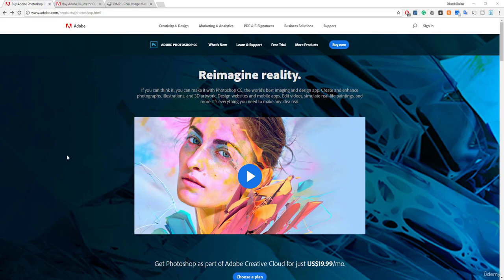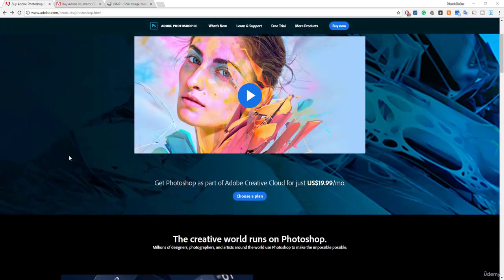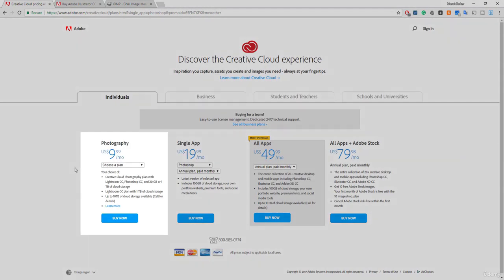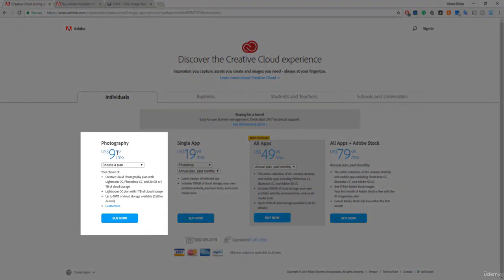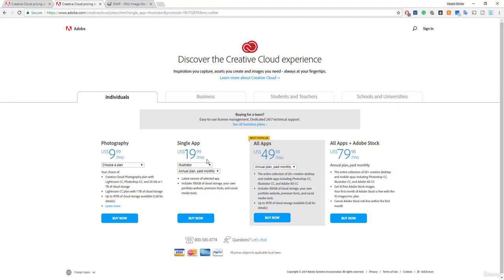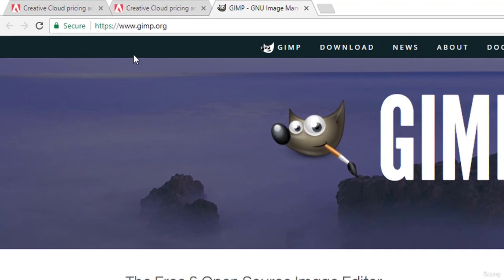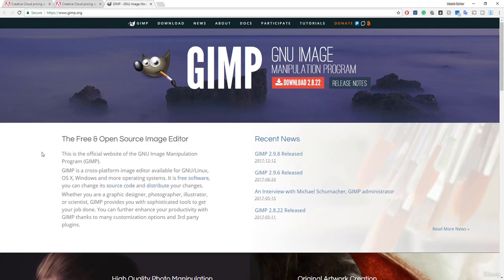16. Design Options T-shirt Design, Get 7 Days of Free Trial of Adobe Photoshop. Section 6